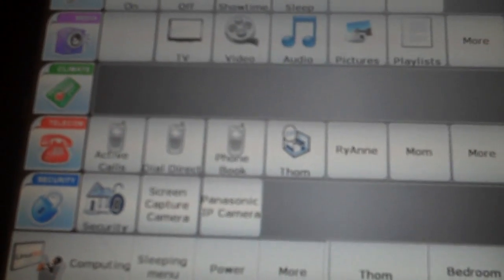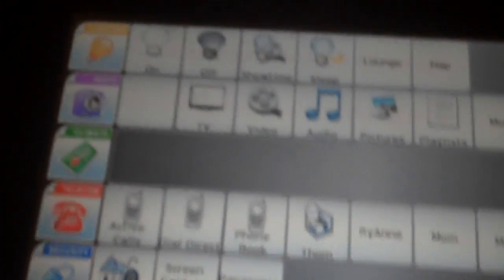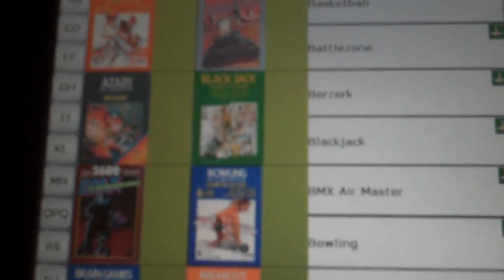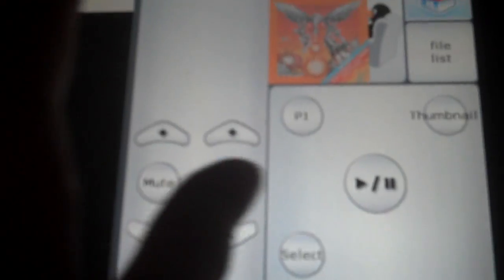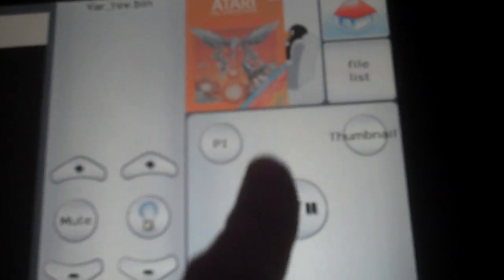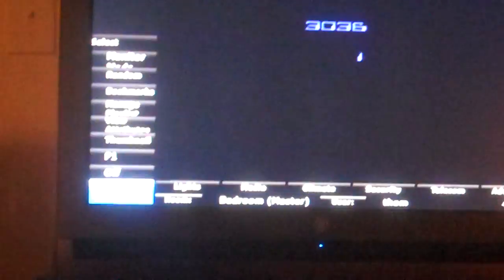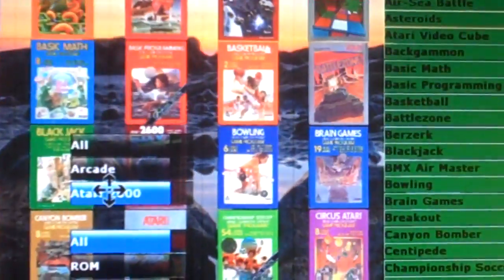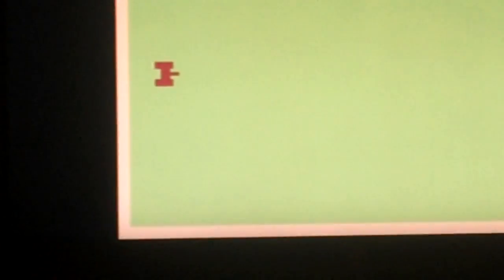LinuxMCE: Atari 2600 Support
A quick video. I'm revisiting adding additional media types before the 0810 release. It seems 9 months away from the code has done me very well, and I've been able to solve some of the problems in the back of my mind that were cropping up. MESS is used for the emulation, and all games shown were hand-tagged courtesy of AtariAge.